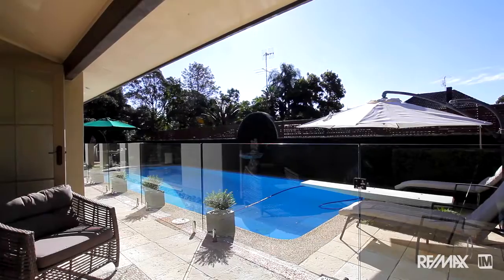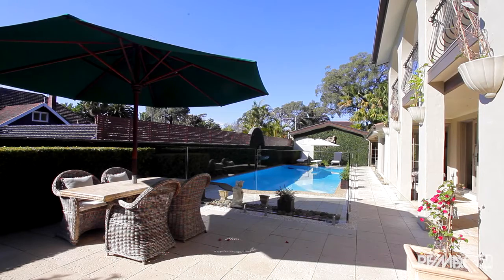23 Sunnyridge Place, Bayview - SOLD BY Nick Scarf - 0411 197 486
Impeccably presented, No.23 Sunnyridge Pl is a private suntrap, broadside to the north with an ambiance of cool sophistication - part Hollywood Hills, part southern Mediterranean.

So named for its perfect north aspect, Sunnyridge Place is a prestige cul de sac with residents’ only traffic just a few minutes’ walk to the beautiful promenade along the waters edge.

Loquat Valley Prep School and the city bus are just at the end of the street.

On the southern shores of Pittwater, Bayview is an elegant, quiet neighbourhood offering a lifestyle that reads like a luxury travel brochure, just 40 minutes from the Sydney CBD.

Sailing on Pittwater you have an impressive choice of yacht clubs and marinas in which to moor your boat – the closest of which is the Quays Marina, just 2 minutes down the road.

There are exclusive golf clubs, sophisticated cafes and restaurants, world renowned surf beaches and all the services of the Mona Vale Business Centre, each within a few short minutes by car.

Key Features Include:

Level access from the street to all rooms on the ground floor
Broadside to the north and bathed in full sun
Five separate living zones on the ground floor, each with its own ambiance and each flowing directly onto the parterre courtyard garden and poolside entertaining area
Master suite with dressing room and ensuite overlooks the sparkling saltwater pool
Two separate study / media nooks (one up and one down)
Double garage has room for 2 cars and your sporting equipment with direct level access into house
Ducted reverse cycle air conditioning upstairs
Two gas fireplaces – one inside and one in the poolside lounge
Plantation Shutters throughout upstairs; Manicured low maintenance gardens
Ample enclosed front lawn and garden presents opportunity for further development (STCA)

Details
Council Rates:  $2400.89 pa
Water Rates: $706 pa
Land size:  696 sqm